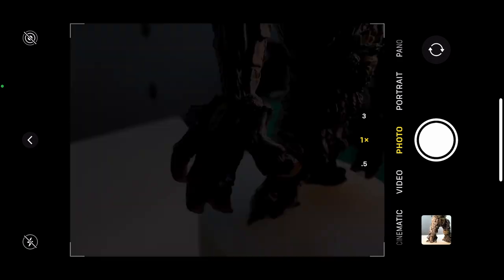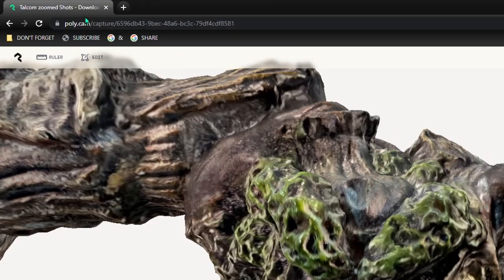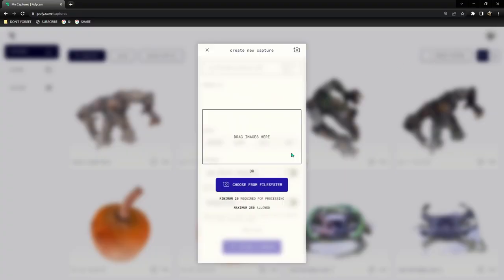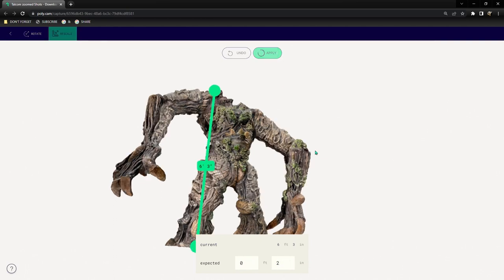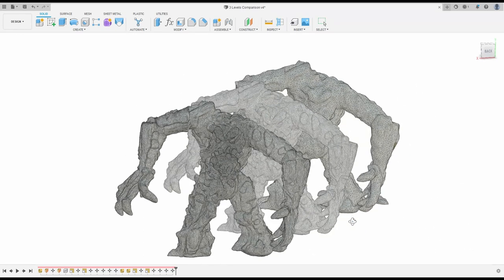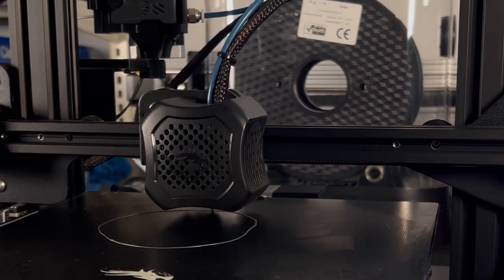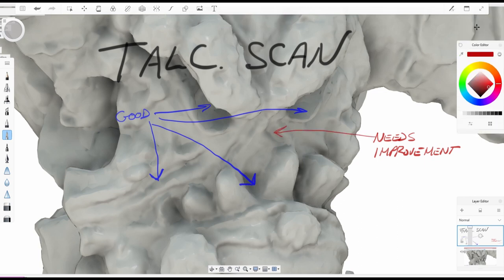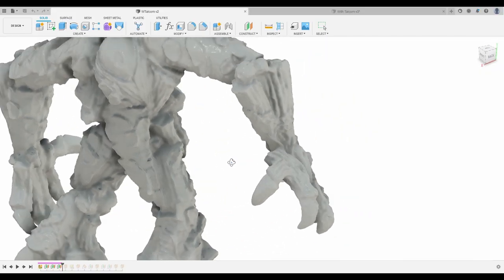I 3D scanned a 2" model with my phone & FINALLY achieved excellent results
If you're curious just how good a 3D scan can be with your phone on such a small 3D model with tons of detail, this is the video for you!  I've been testing 3D scanning for some time now, I've been impressed with the results, but not so much for models like this one.  I finally figured out what the problem was and how to solve it, along the way I also came upon a few new methods to achieve even better results.  Scanning small models requires the use of a different camera lens, and it turned out that one of the main reasons for my struggle was because of that exact reason.   Scanning a model is just one example, which is really an extreme test of the capability, in my mind, scanning items around the shop to reproduce is the next step.  Scanning something which has broken and needs to be replaced, scanning something and then further improving it is another, the list goes on and I'm sure you have ideas of your own.  I think it will become another useful tool in our arsenals of design and engineering.

For future, I wouldn't mind taking this process a step further in a separate video to see if a different lens, or a different camera would help to achieve even better results, let me know if the sounds interesting to you.

I truly hope this video helped some of you, or at least you found it interesting.  I try to keep the videos as short as possible and filled with as much information and good quality video as possible.

Please forgive the vocals in the last segment of the video, I was quite sick and partially lost my voice.

If you'd like to support the channel, the links below are affiliate links, a small % of any sale goes towards making future videos for this channel and thank you everyone for your interest and support!

Capricorn XS PTFE
Raspberry Pi 4 Computer 2gb
Pi Camera V2
Long Cable
Power Cable
Raspberry Pi 4B ABS Case W/ Fan and Heatsinks
My printer